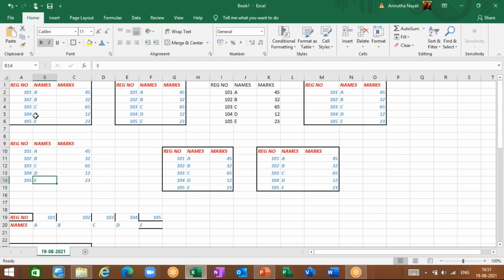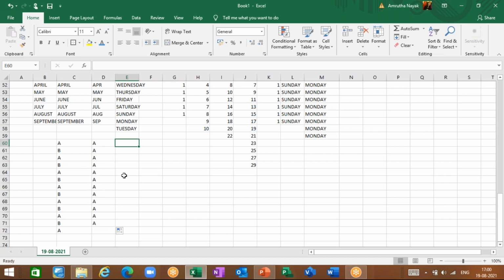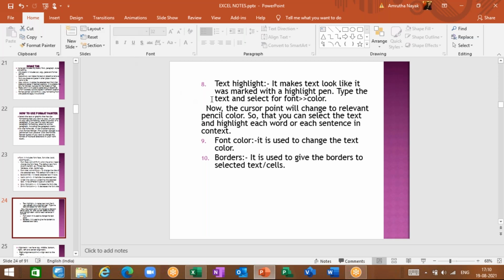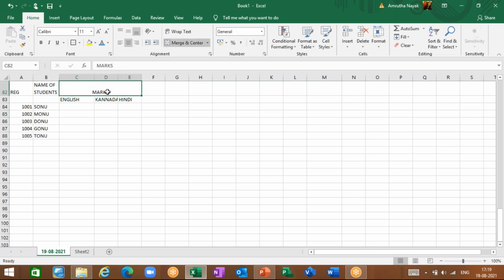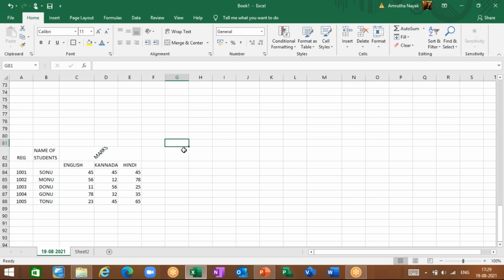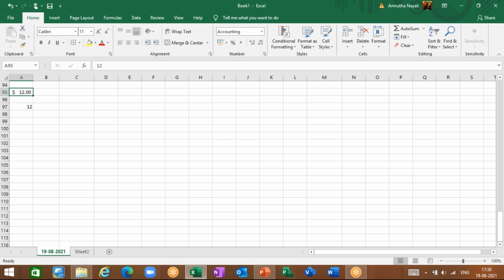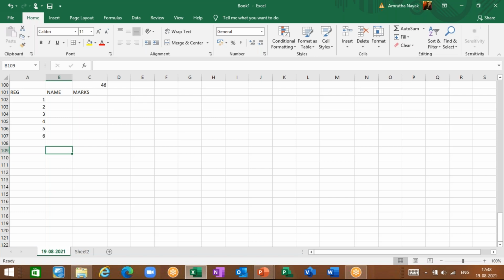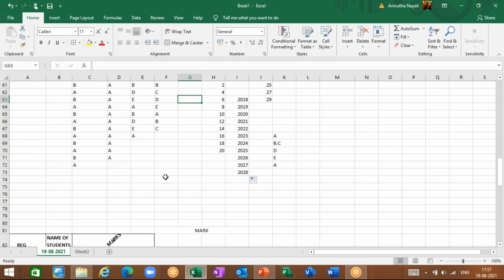MS Excel Varalakshmi MCC August2021